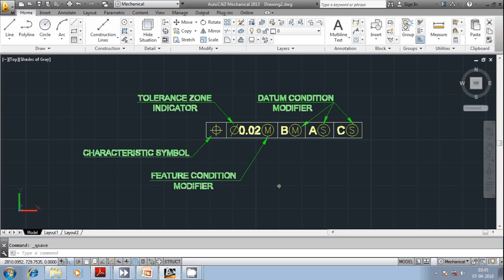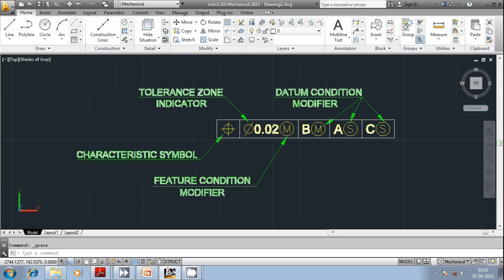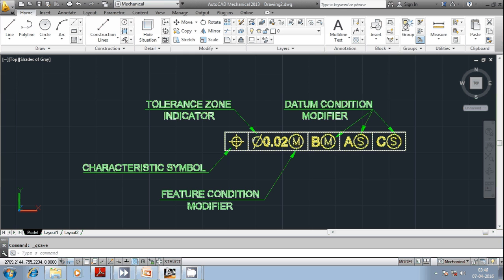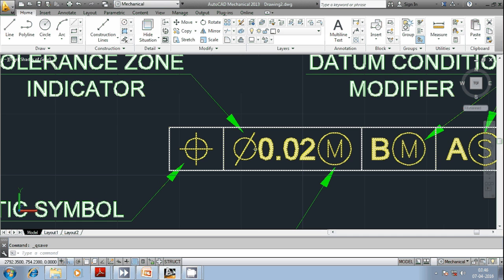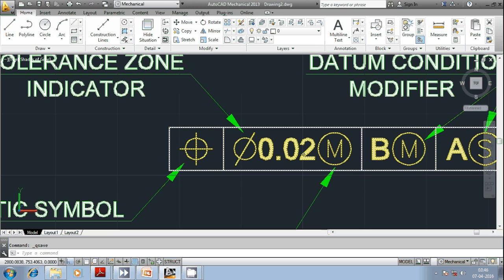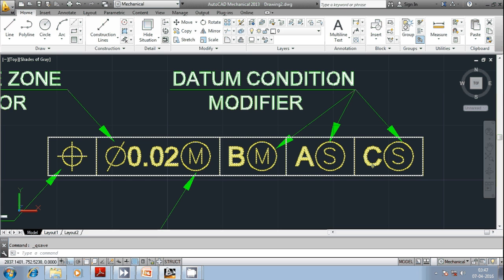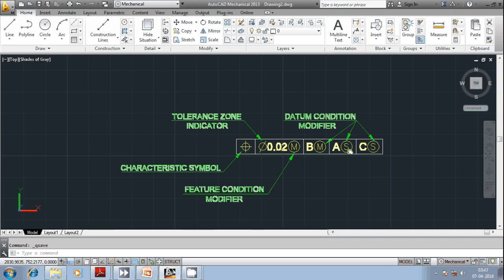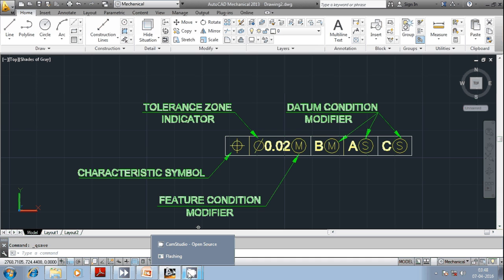FEATURE CONTROL FRAME